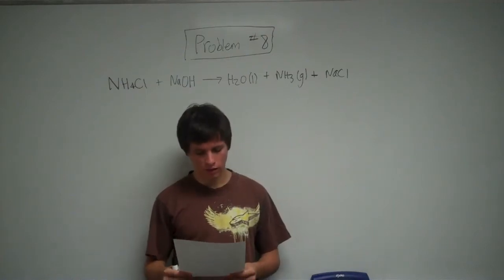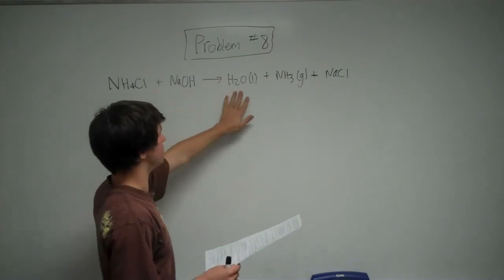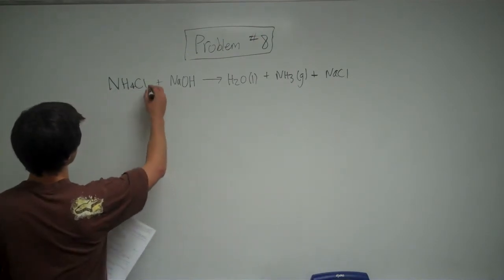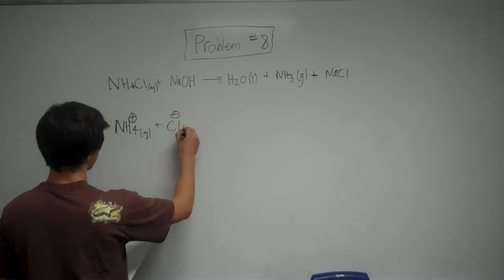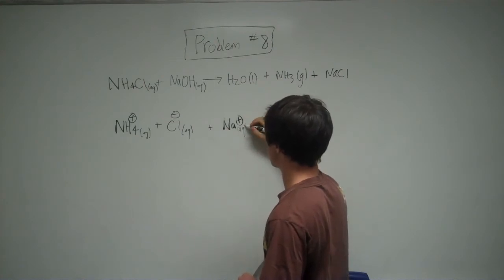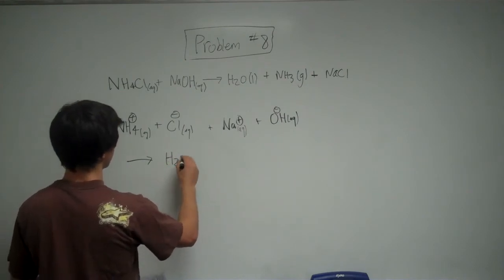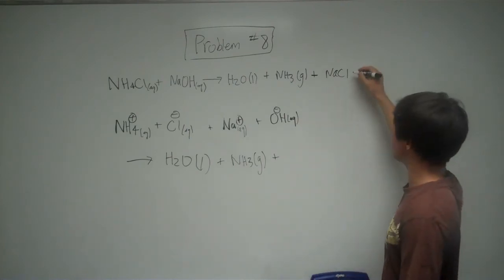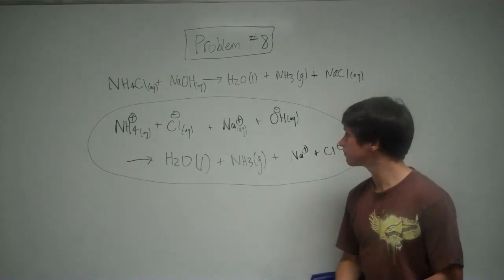Problem 8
CHM 1025 final exam spring 2010